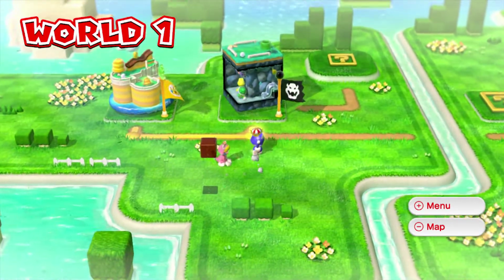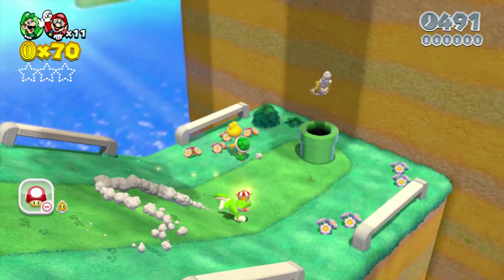Let's Play: Super Mario 3D World - 1-2 - "Koopa Troopa Cave"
2nd Level, underground!